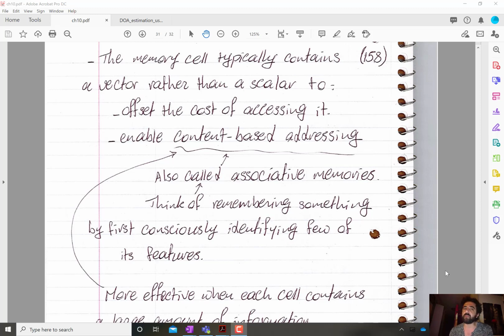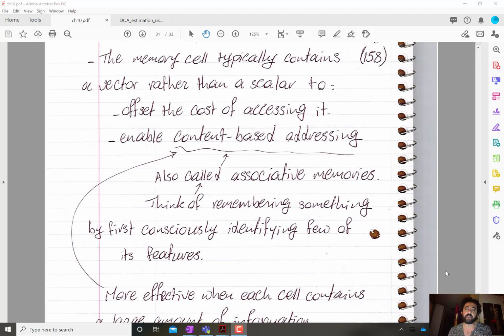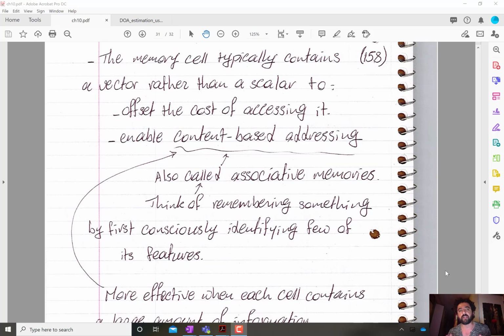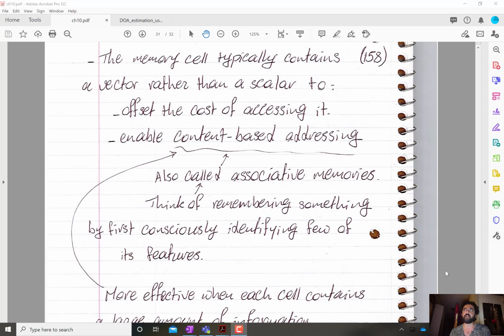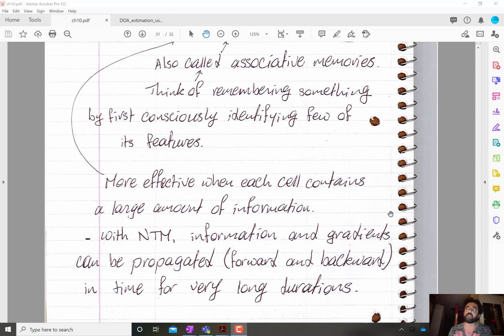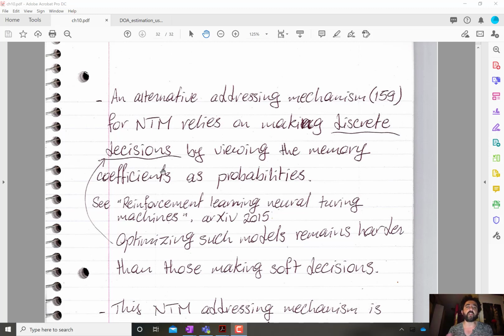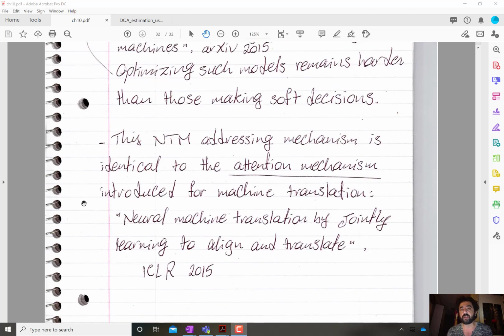Introduction to Deep Learning - Module 5 - Video 105: Content-Based Addressing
Video 105: Discussion of content-based soft and hard addressing mechanisms for neural networks with explicit memory.